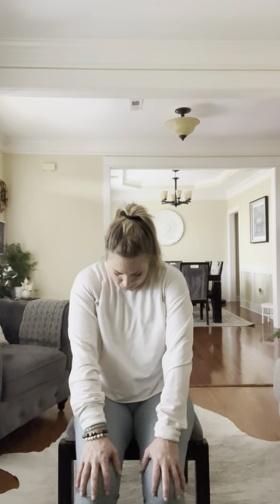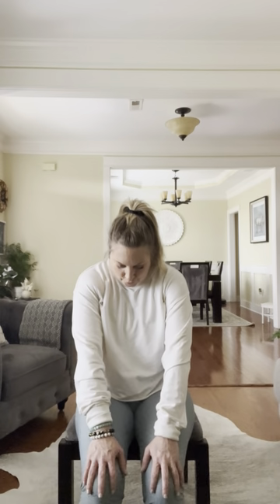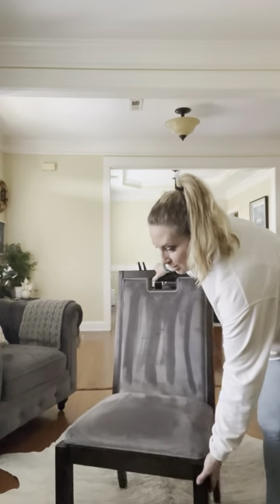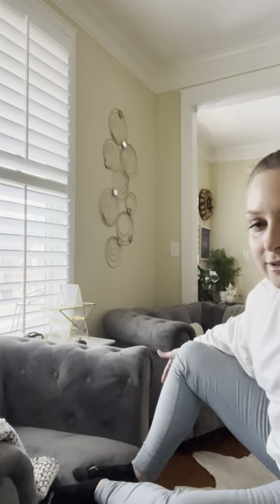Chair Yoga Core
The short video is designed to strengthen your core muscles. Including some back muscle work. Enjoy finding your strong inner unit! Don’t forget, you are strong. You are capable. ￼